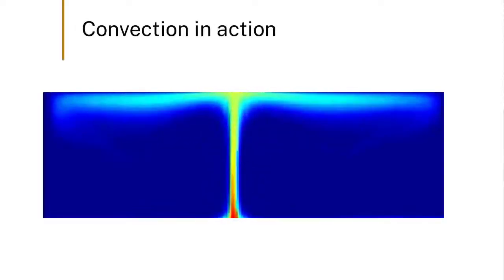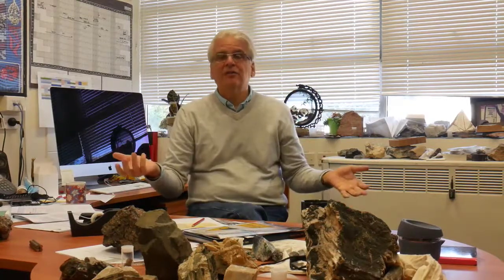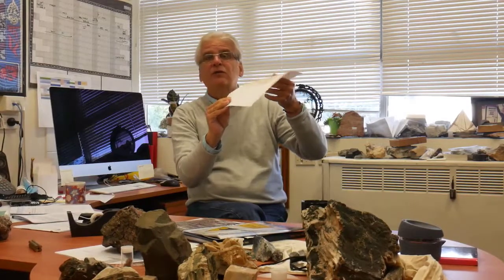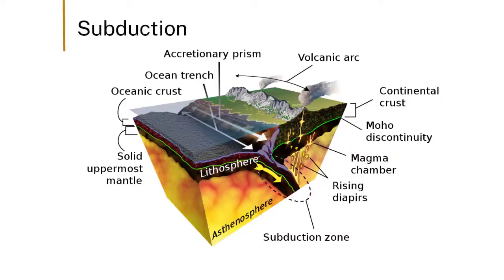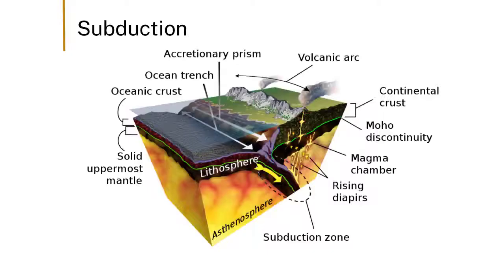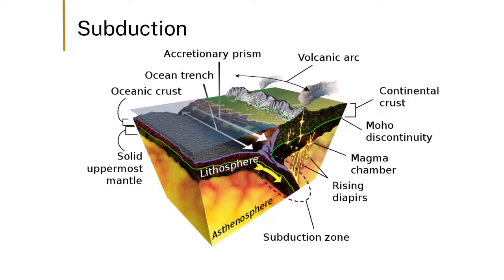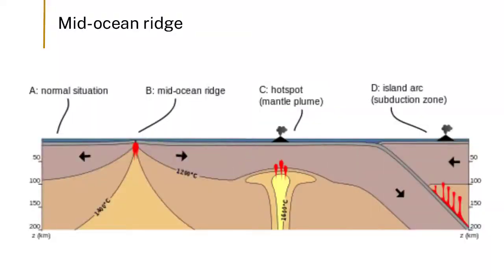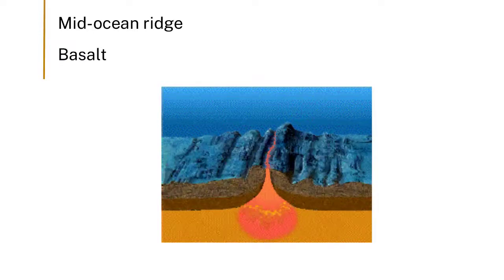Convection and slab sinking | Earth Processes | meriSTEM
Professor John Mavrogenes (Mav) from the Australian National University (anu.edu.au) describes how convection and slab sinking fits into Earth's geological processes. This is part of a series of educational videos on the energy required for geological processes.

This video touches on the following curriculum descriptors:
Transfers and transformations of heat and gravitational energy in Earth's interior drives the movement of tectonic plates through processes including mantle convection, plume formation and slab sinking (ACSES047)